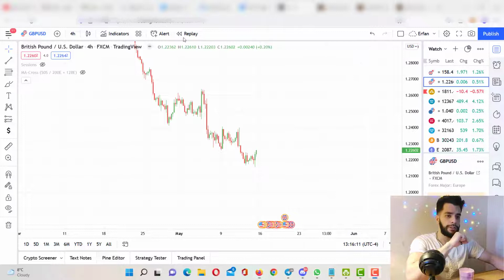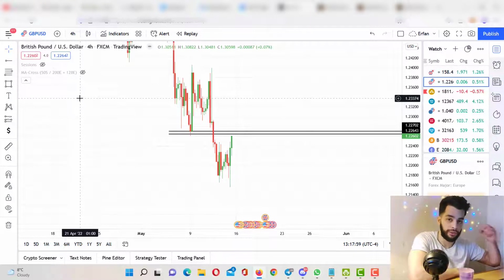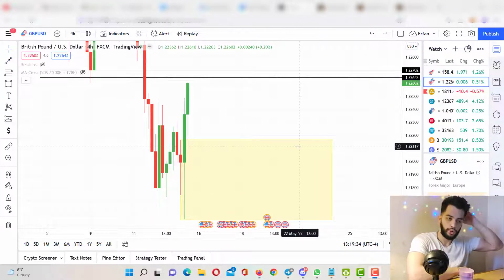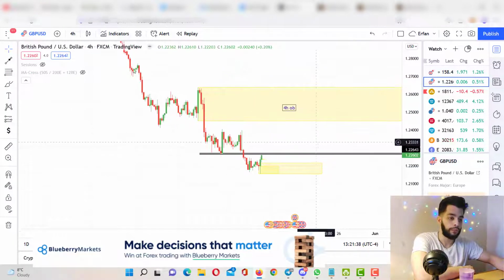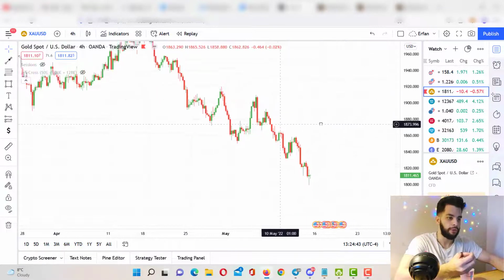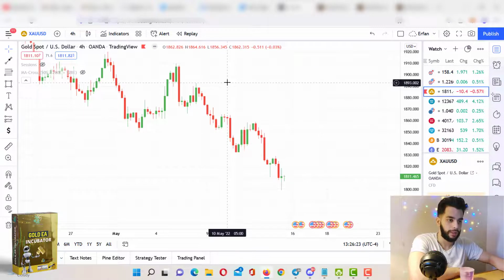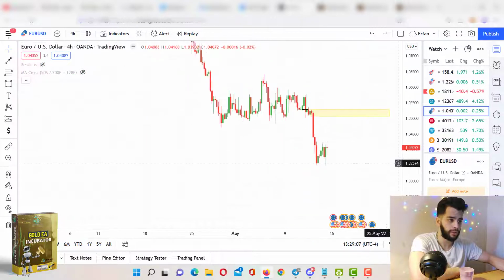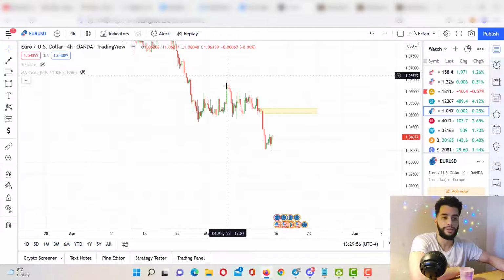Forex Weekly Analysis (05/15/22) | (XAUUSD, GBPUSD, EURUSD)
90 min 1-on-1 mentorship to teach you the quickest way to trade profitably

Hey Smart Ea Incubator fam, in this video, I'm going to do a Forex Weekly Analysis so you can have a better understanding of the market structure and how to consider your future entries. + I give you some tips and tricks on how to use Fibonacci retracement and order block strategy. Ready to crush the week?